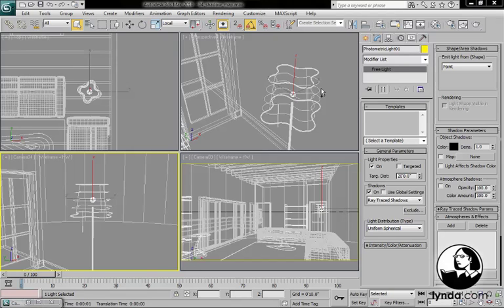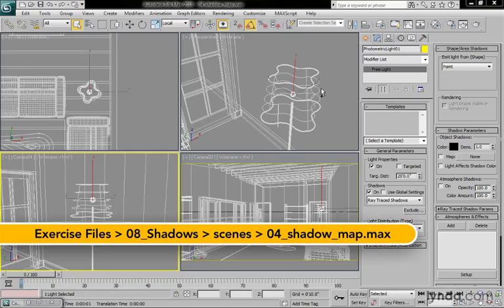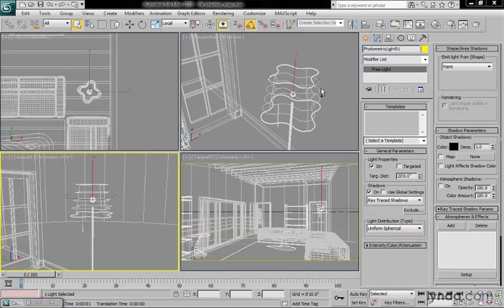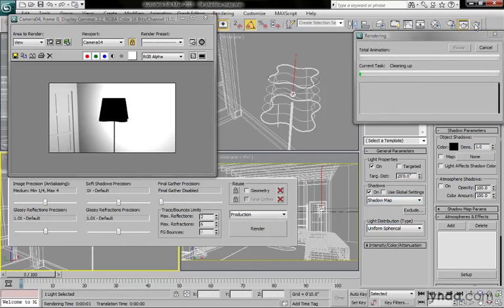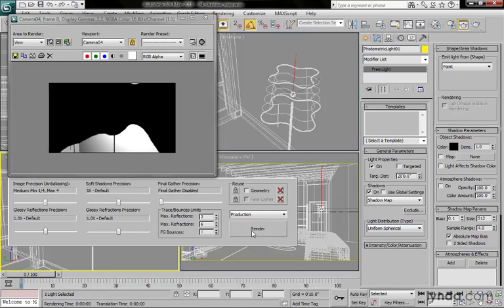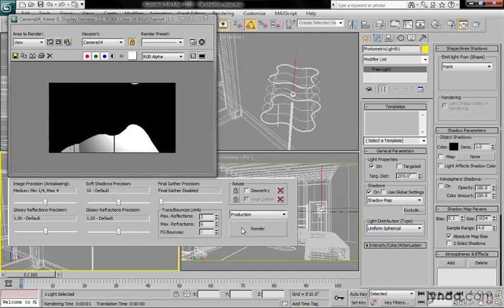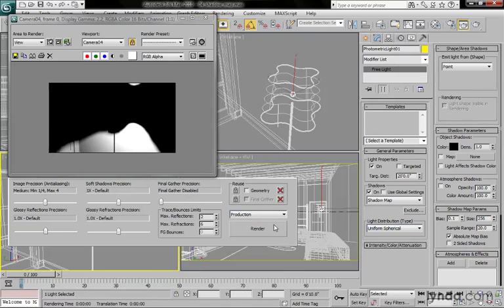08 04 Rendering shadow map shadows